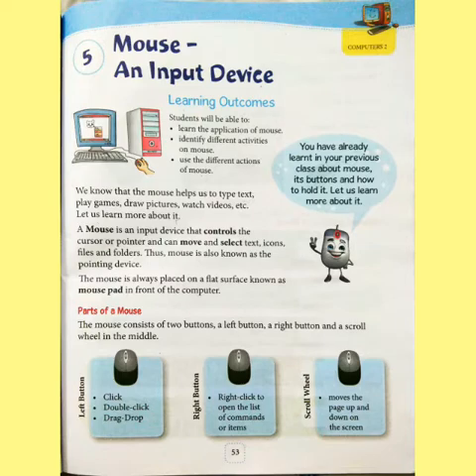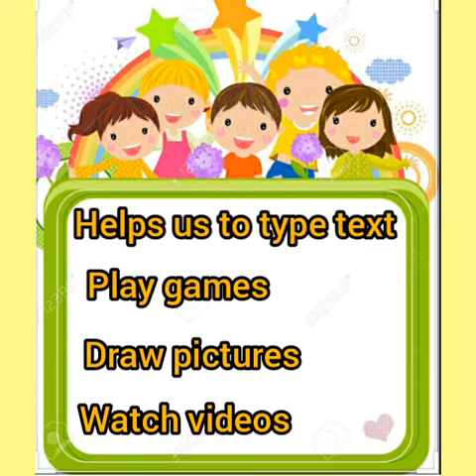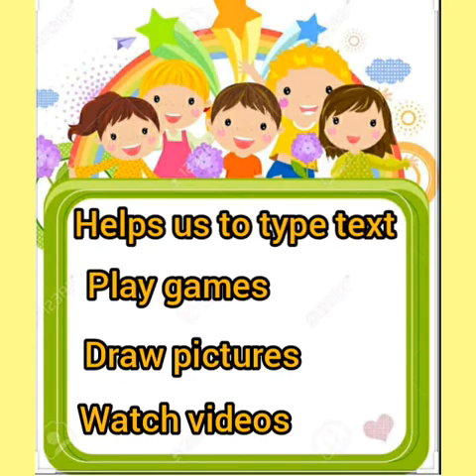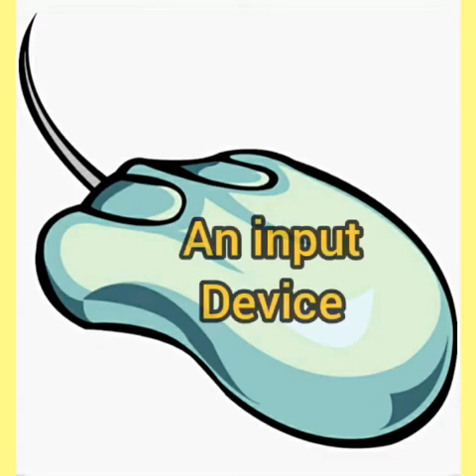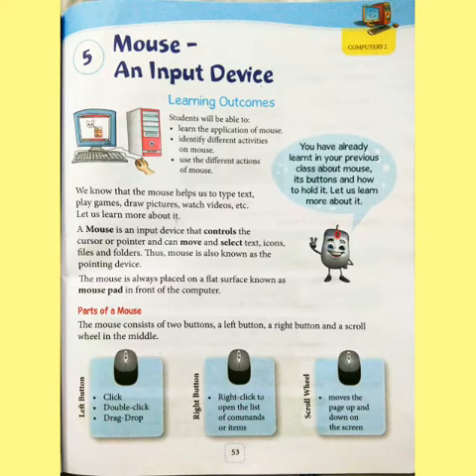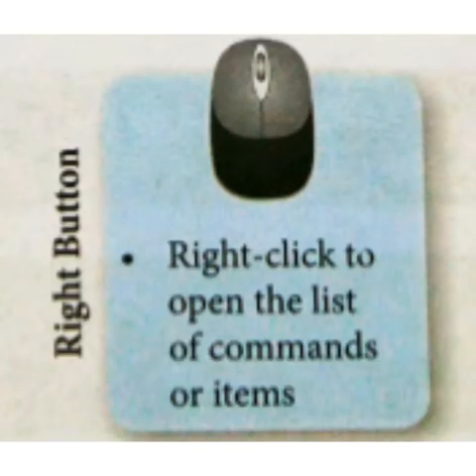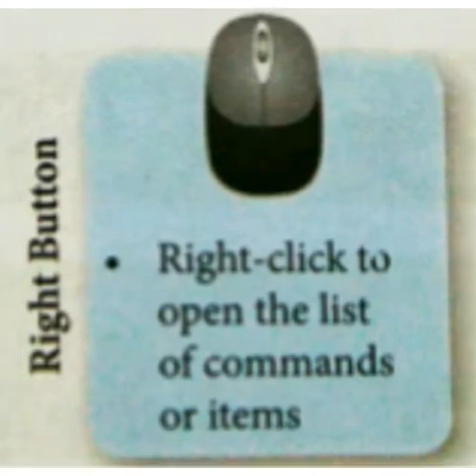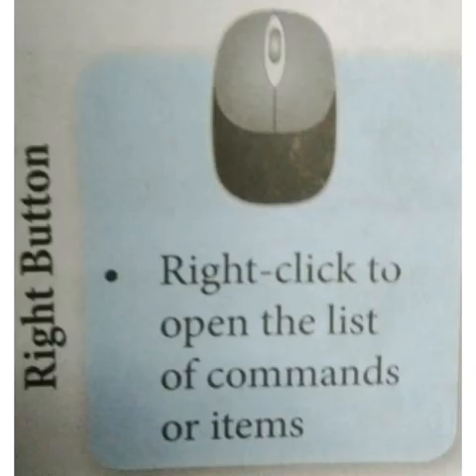Emma Thompson School (class 2)(computer-LESSON-MOUSE)